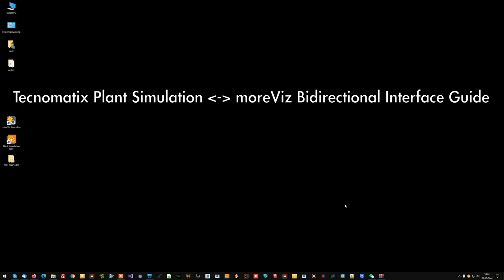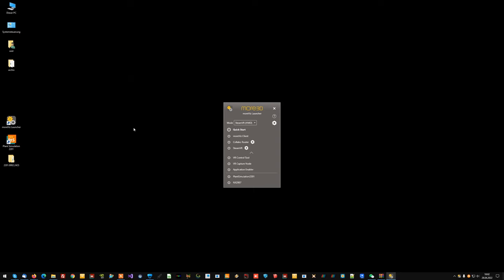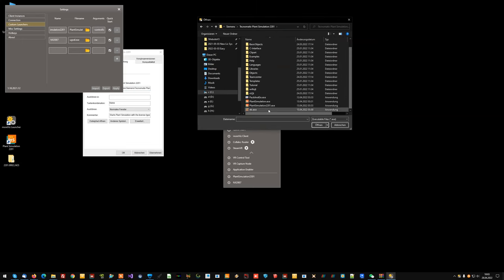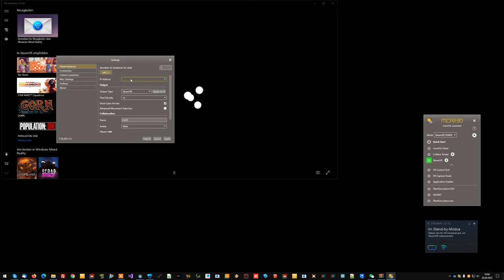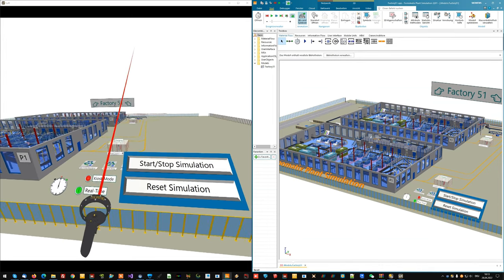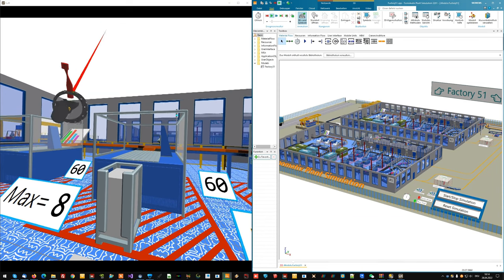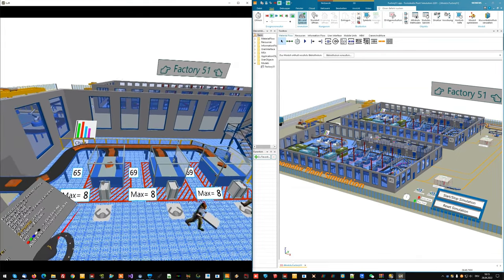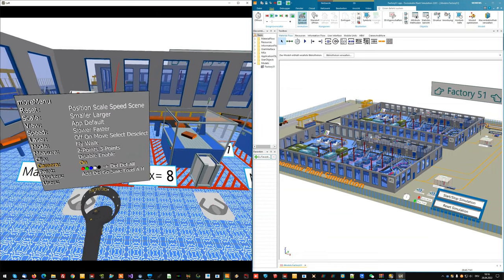Tecnomatix Plant Simulation 2201 Bidirectional Virtual Reality Interface Plugin quick setup guide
In this quick tutorial we show how to configure Tecnomatix Plant Simulation and the moreViz VR bridge software to work together, so scripted objects can be triggered from within the VR environment of the moreViz software.

moreViz directly bridges the content of your Plant Simulation software into Virtual Reality, for SteamVR, (soon) OpenXR, Powerwall, CAVE and Dome.
With the new Plant Simulation 2201 the joint development of Tecnomatix and more3D a new function is available: triggering scripted objects live from within the VR environment.

We offer a free 14 day trial of the moreViz Software.